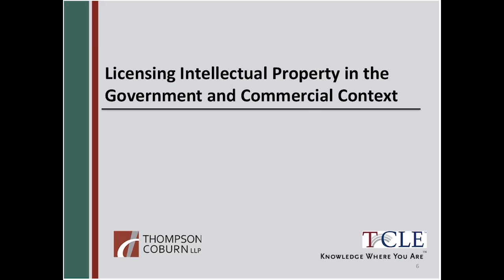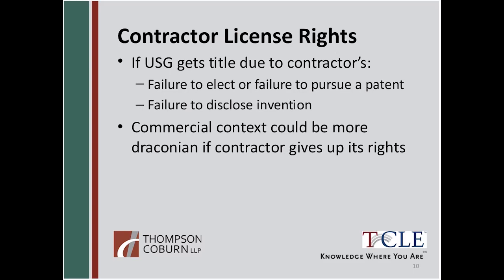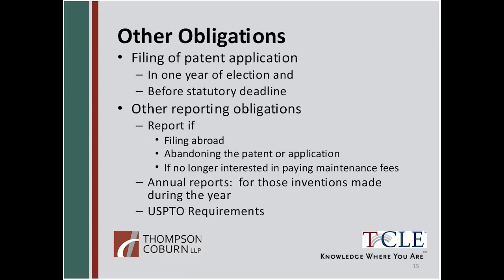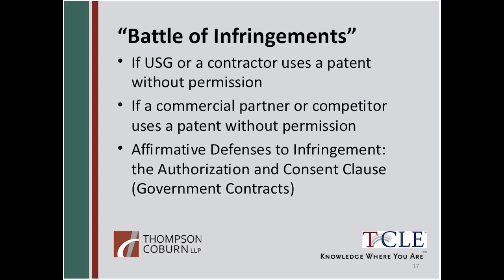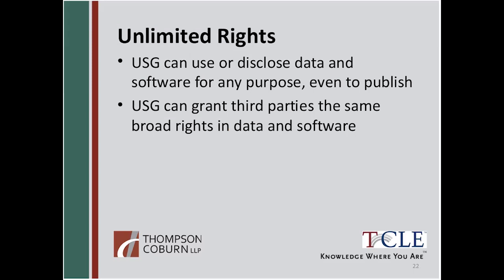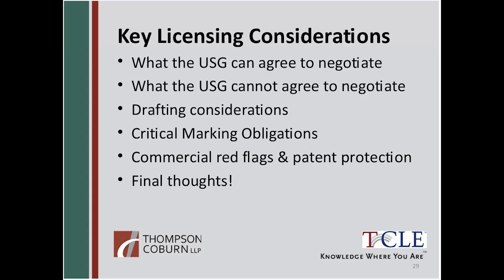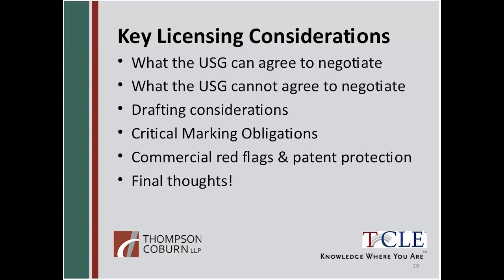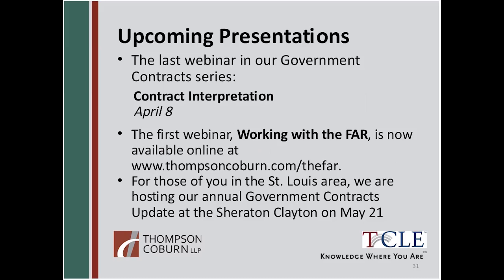Licensing for the Government Contractor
Protecting one’s valuable intellectual property is critical to a contractor’s survival in the Federal marketplace, and understanding the basics of licensing, as applied to both prime contractors and subcontractors, should play a major role in a contractor’s approach. This webinar will explain the background, the issues, and the rules that apply to licensing in the Government arena.

IF YOU ARE VIEWING THIS WEBINAR FOR CLE, PLEASE CHECK WITH YOUR CLE ACCREDITING JURISDICTION(S) IN ADVANCE TO DETERMINE WHETHER IT QUALIFIES FOR CLE CREDIT.

Presenter: Jeff Newman